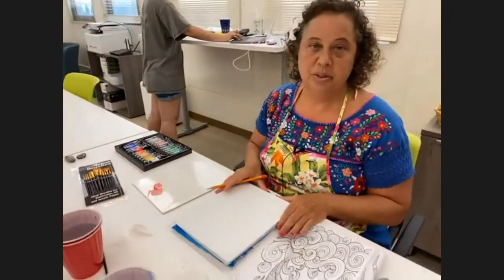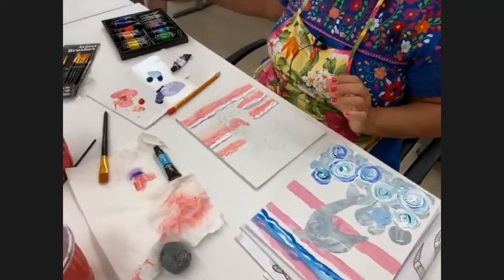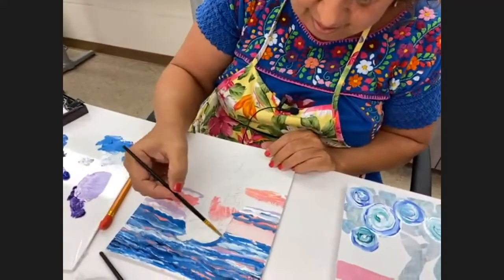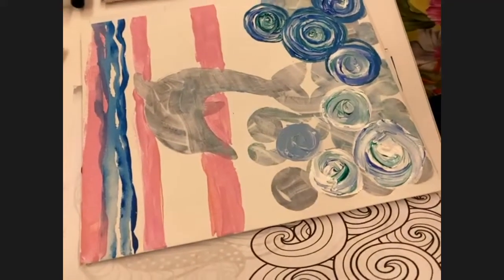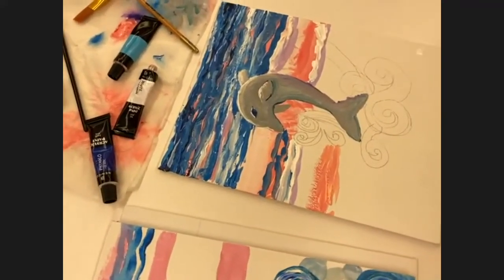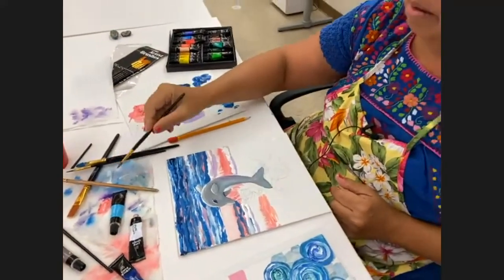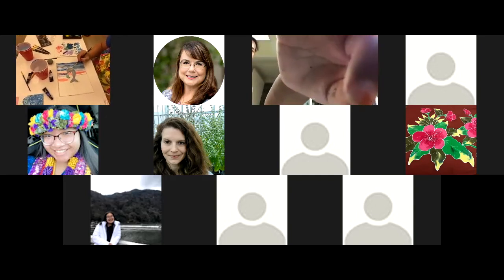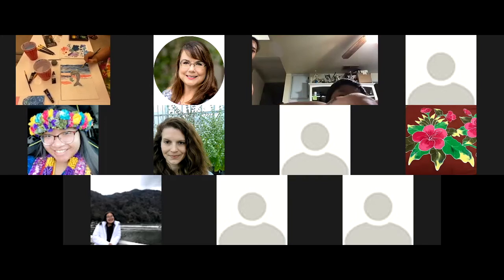2021SeptCTAHRPaintNight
Join CTAHR students and artist Dee Dee Taylor in learning to paint a Van Gogh style dolphin!